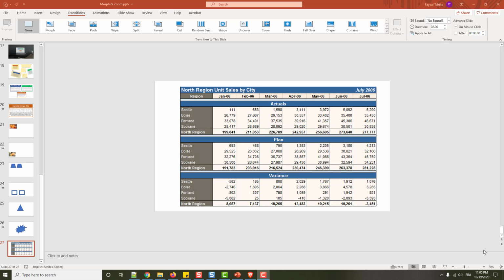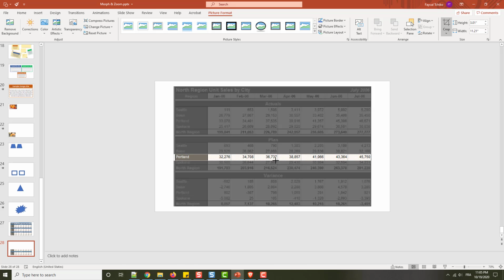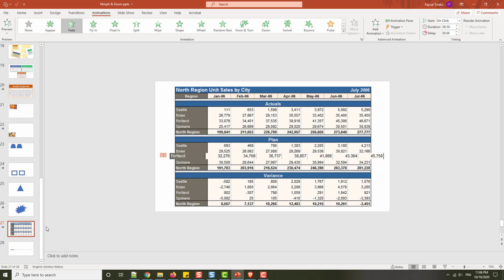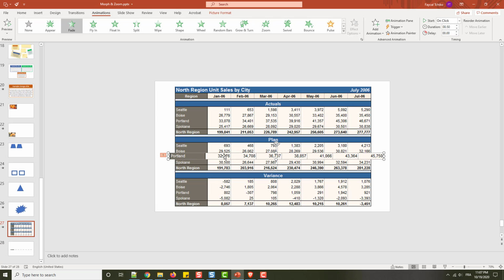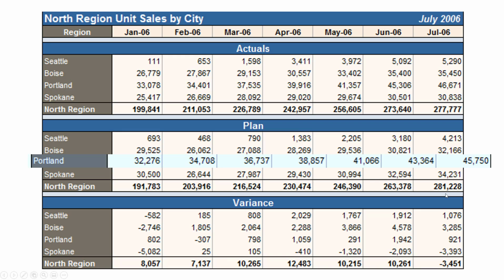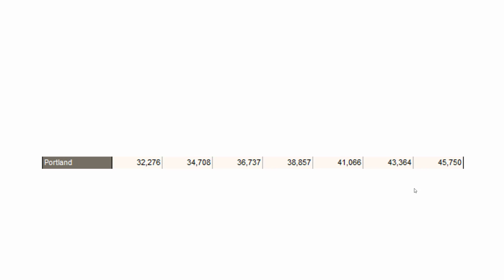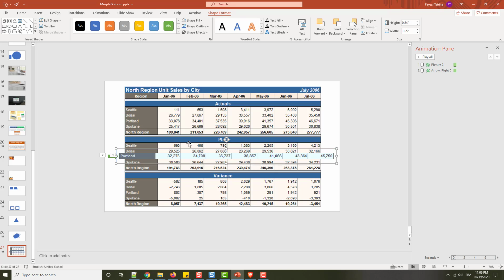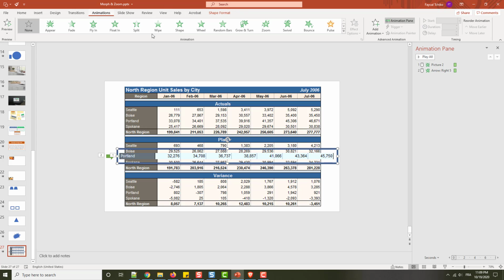53- How to Present Data in Picture with PowerPoint 2019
Sometimes, you copy your table to PowerPoint as picture or image, I'll show you how to present the table if it's picture in PowerPoint 2019